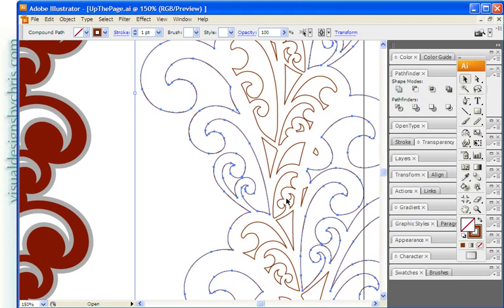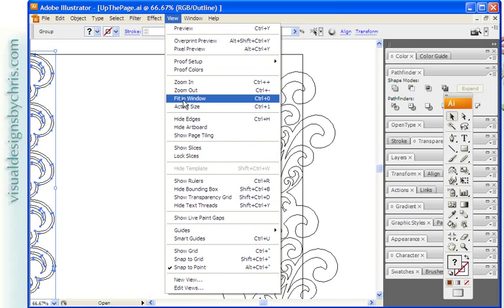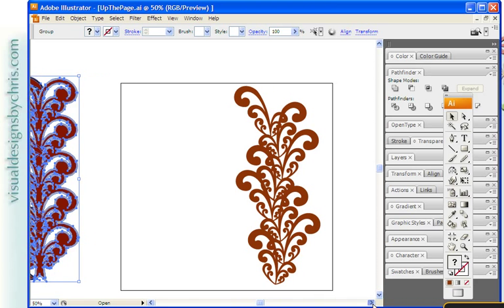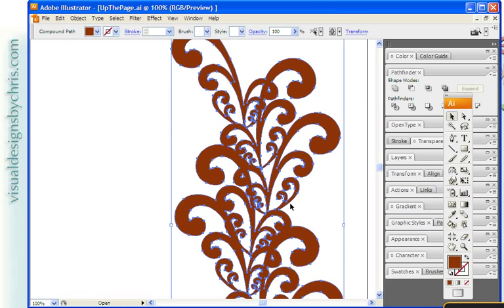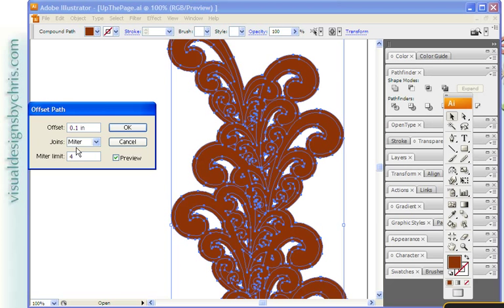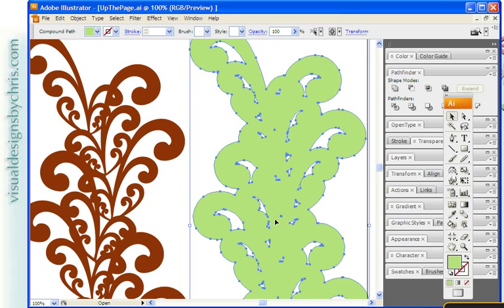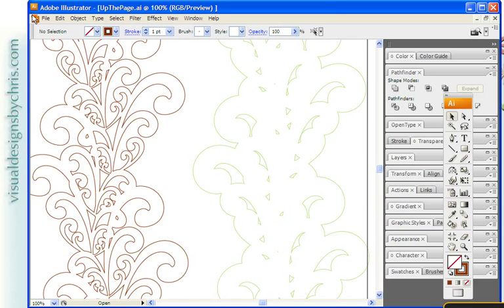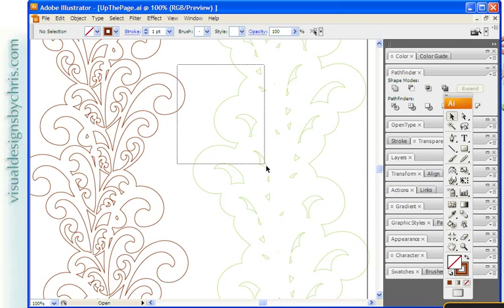Creating a Mat in AI for a digital cutter files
Here are some basic steps to creating a mat in Adobe illustrator for use with digital cutter files. This video also shows simplifying nodes, exporting a dxf for conversion to a gsd. But can be applied to use of Illustrator for many of the personal cutters out there. i.e. Cricut, Klik-n-Kut, pazzle, Craft robo, Silhouette, and others.  For more in depth questions, please feel free to reach me through my This video is a basic how to as in just how I do it.